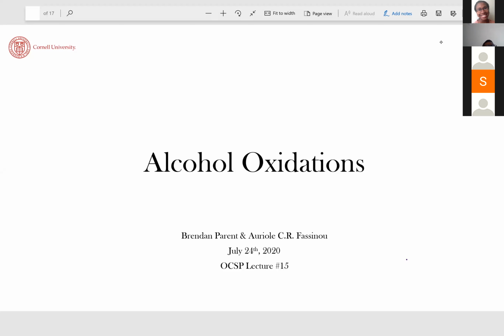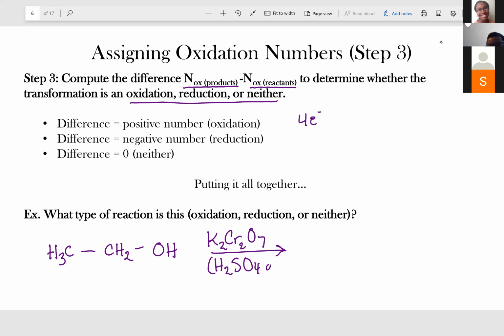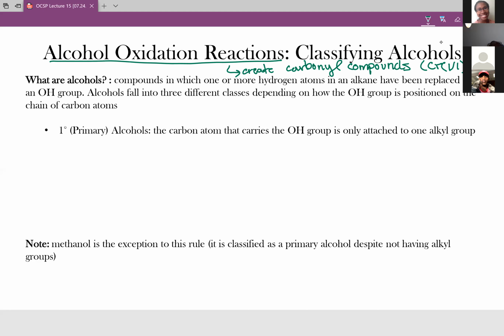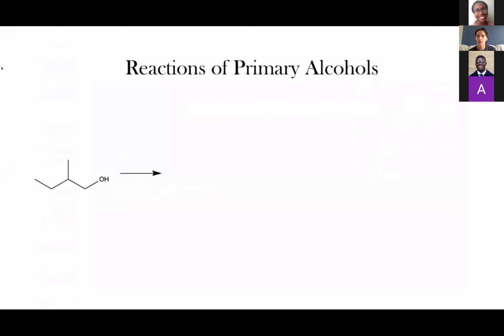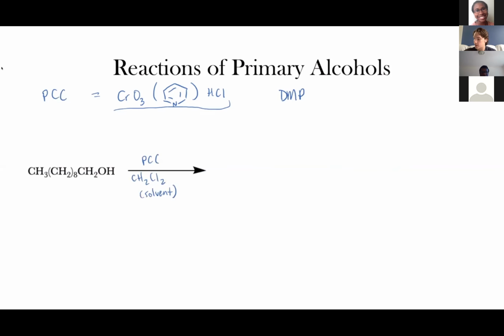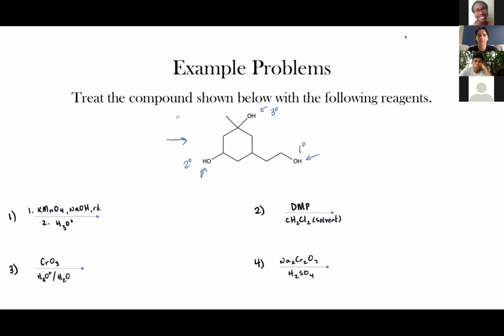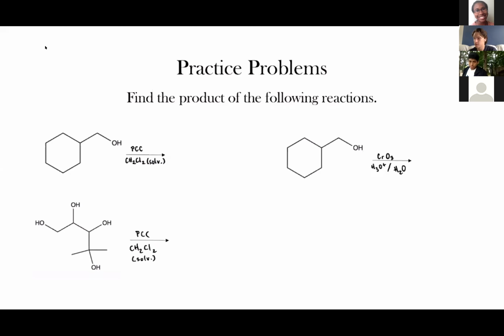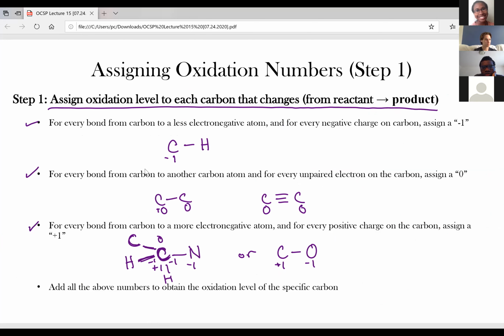Lecture 15: Alcohol Oxidation Reactions